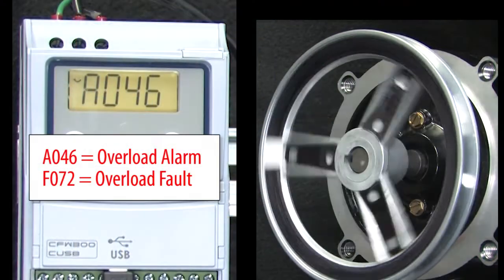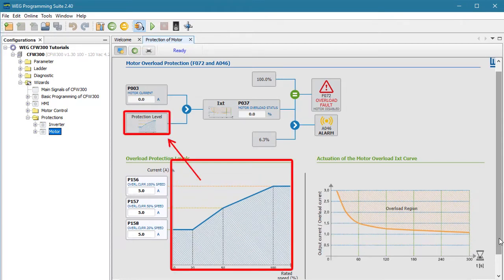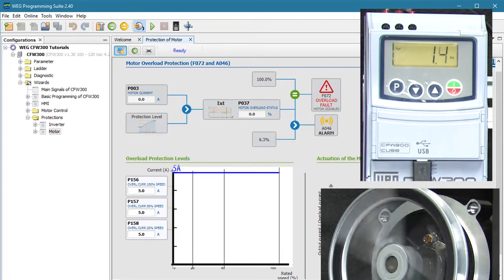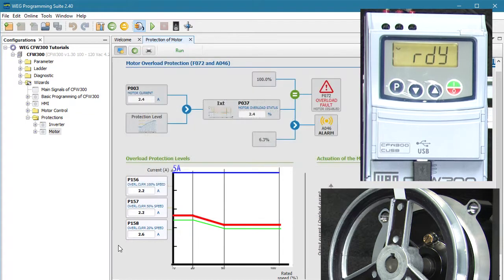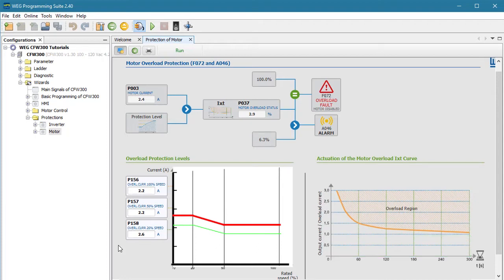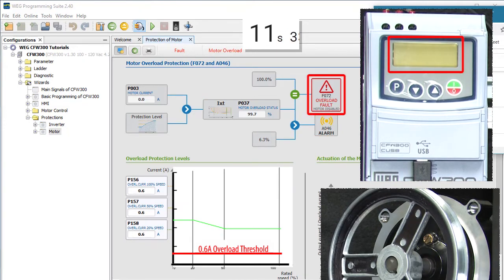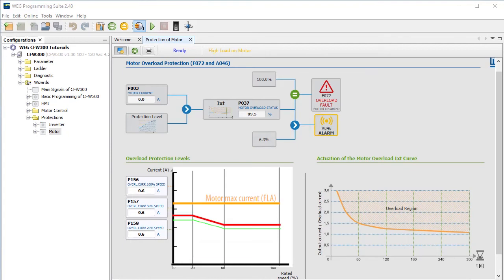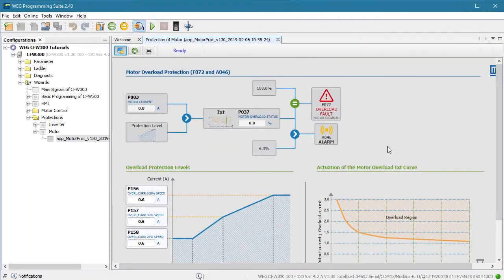WEG CFW300/320 VFD Overload Configure & Debug from AutomationDirect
Learn how to configure the WEG CFW300 Variable Frequency Drive for overload protection using the built-in overload wizard in the free WPS software. This is the best VFD, with a super low cost, but with high end features like Dynamic Braking, Fire Mode, PID, 65,000A SCCR, Zero Stack foot print, Multi-Speed, etc and is even cULus listed!